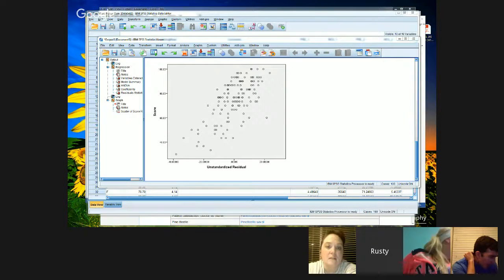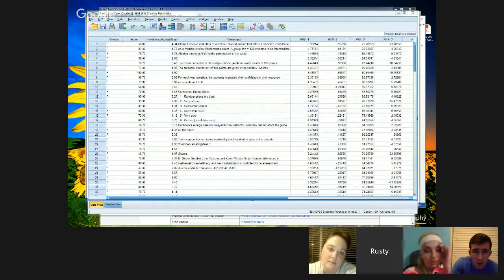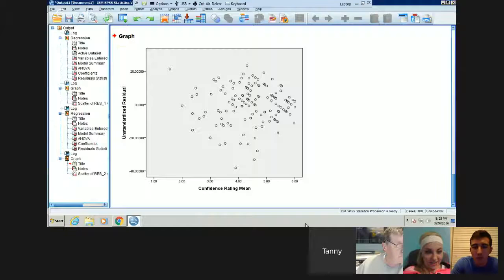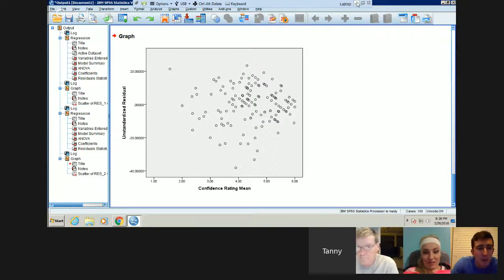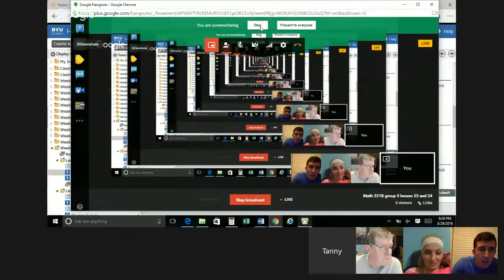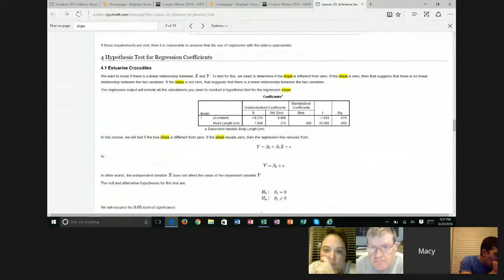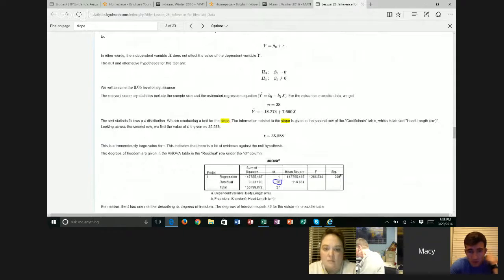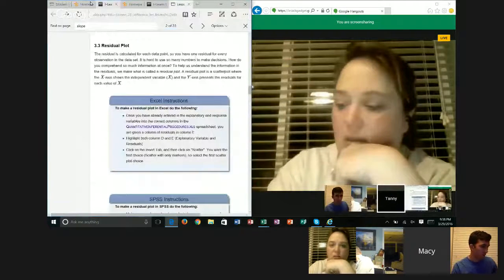Math 221B group 5 lesson 23 and 24